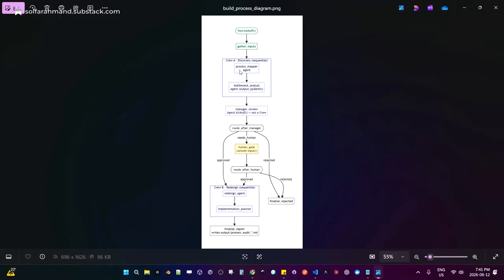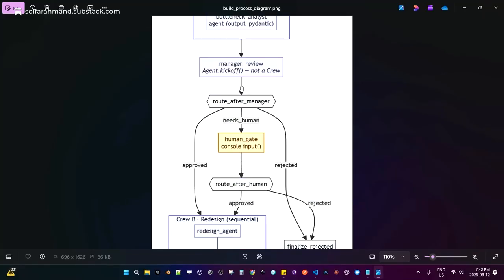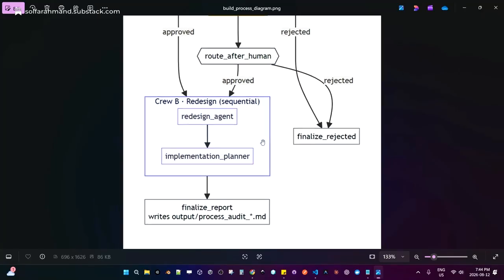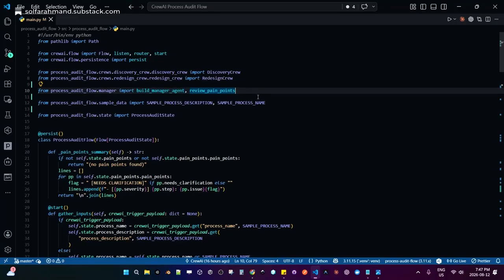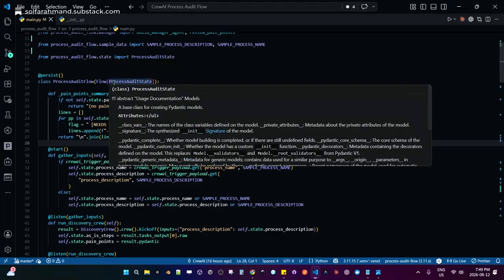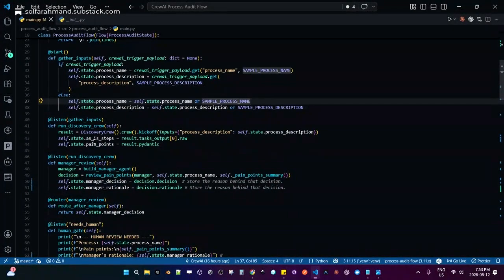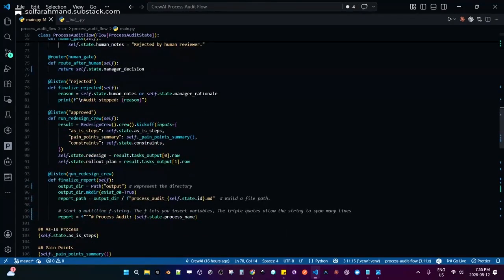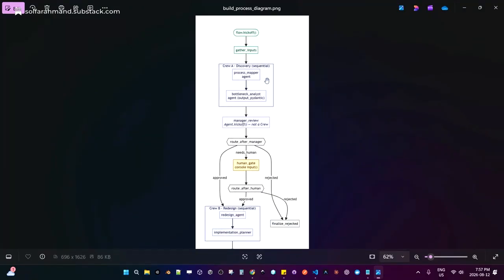This week's 🧪Lab Session: Multi-agent system that solves a real business problem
We build a multi-agent system that solves a real business problem, not just a demo where a few AI agents talk to each other.